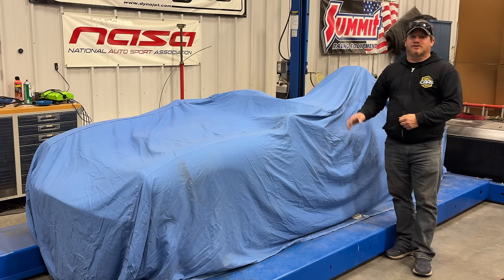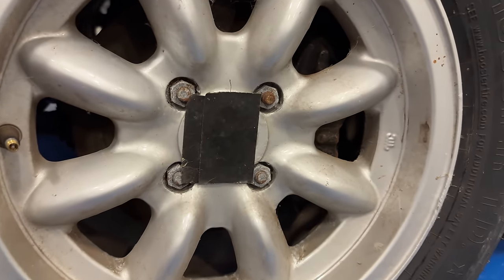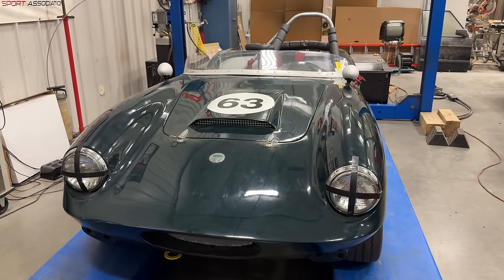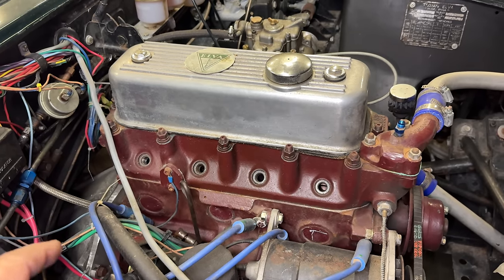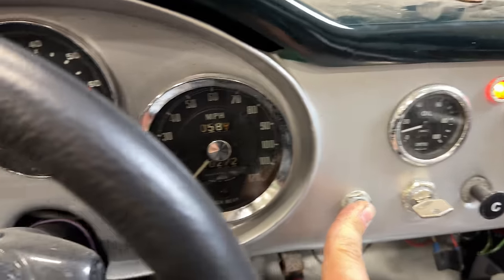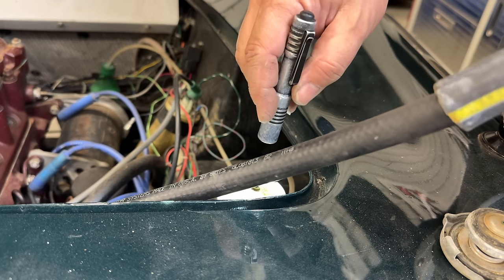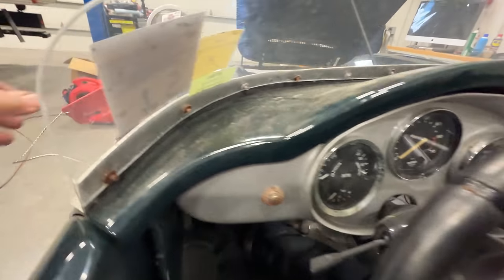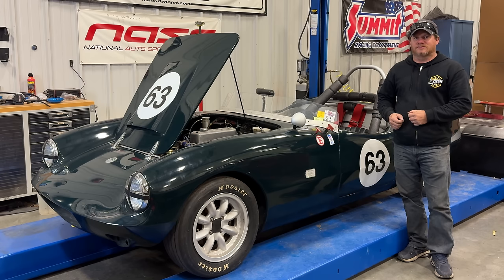Will My New Barn Find Put Up a Fight or Start Right Up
Today I see if my Elva Courier Mark III race car will run or not and discover that mice got in the cooling system and there are many electrical issues to be worked out.